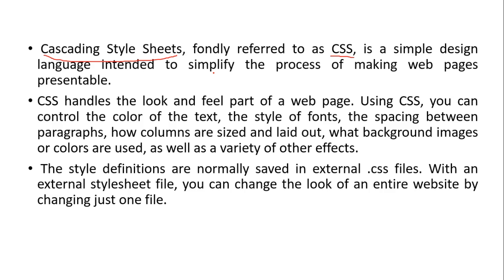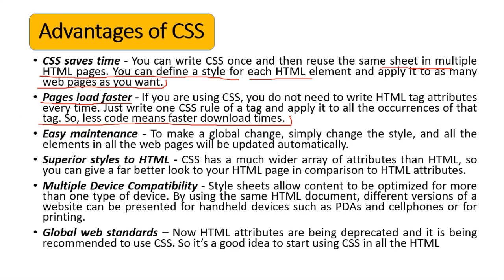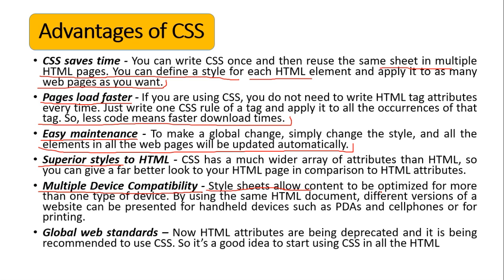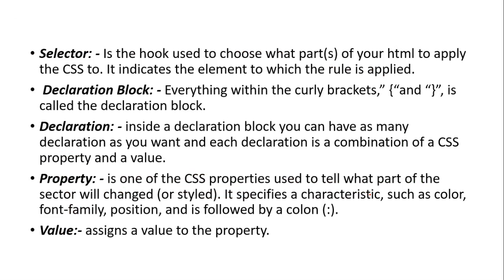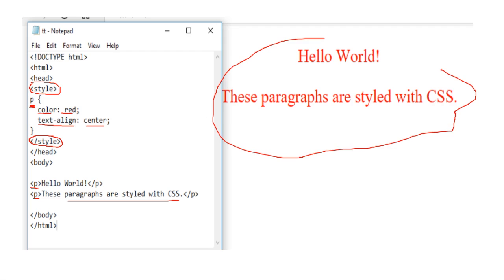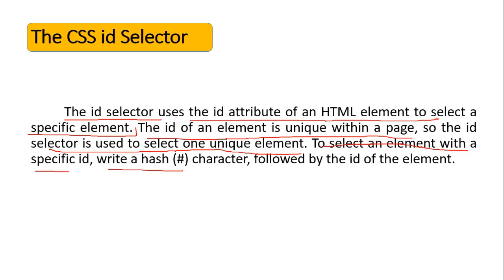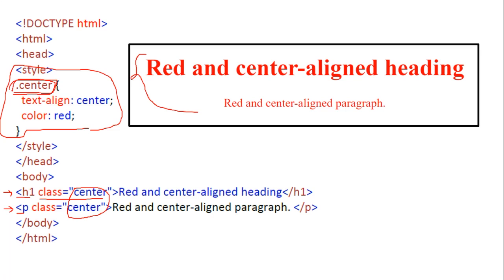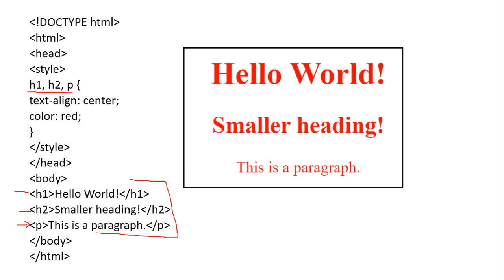Introduction To Css